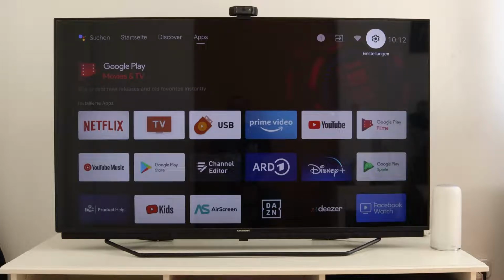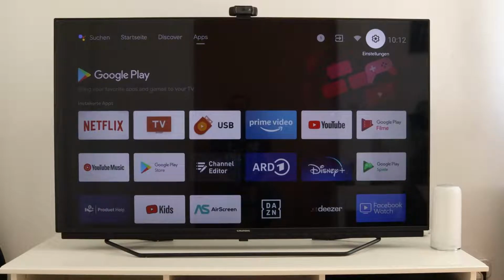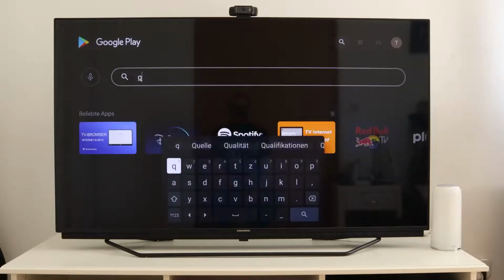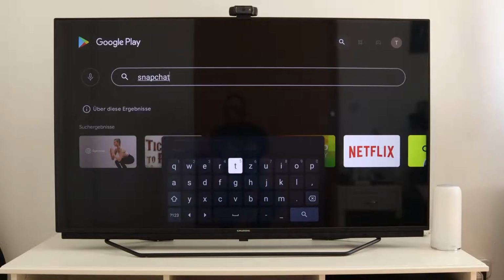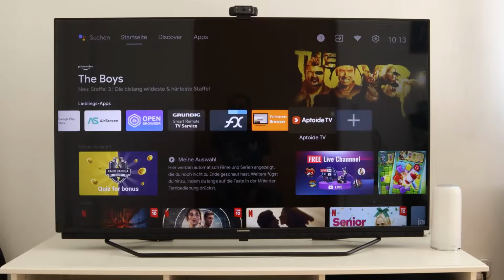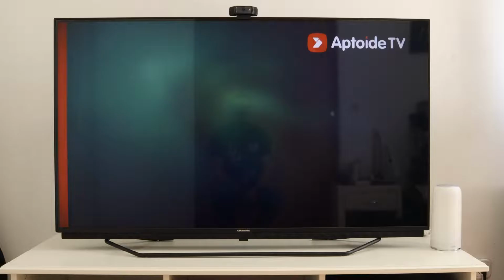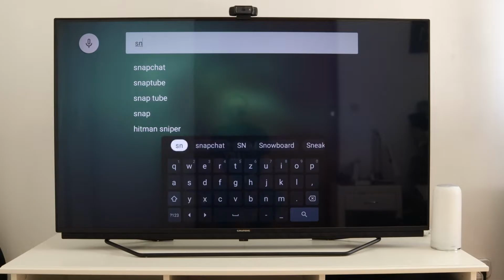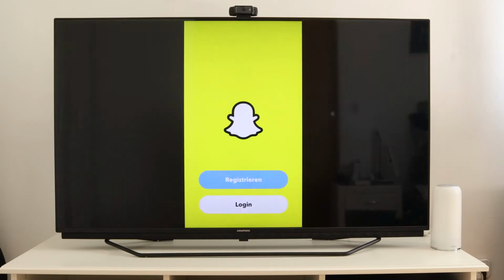How to install Snapchat on Android TV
Welcome to the Snapchat revolution on your Android TV! In this video, discover the easiest and most effective steps to install Snapchat, unlocking a new world of entertainment. From smart TV hacks to unveiling the secrets, we've got you covered. 🔥

Explore the seamless integration of Snapchat into your Android TV experience. Join us as we guide you through the process, ensuring that you can effortlessly enjoy the social magic on your big screen. Upgrade your TV game today!